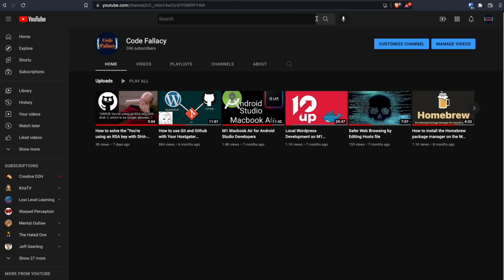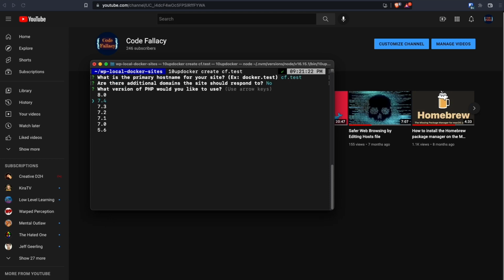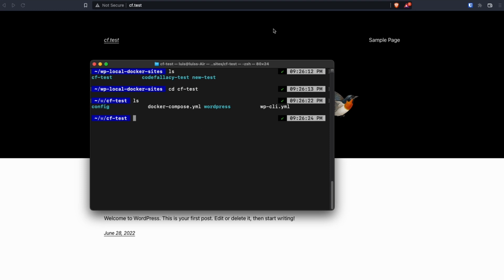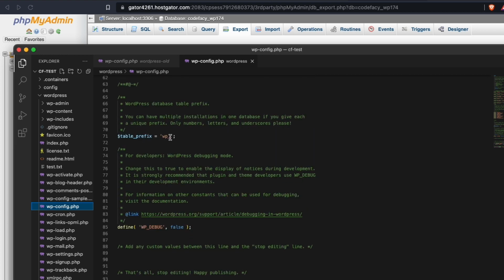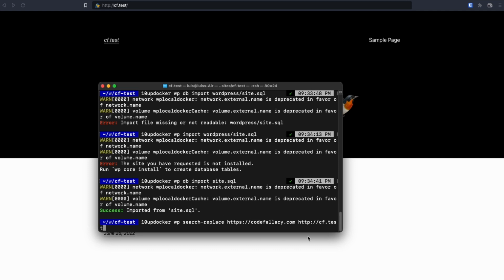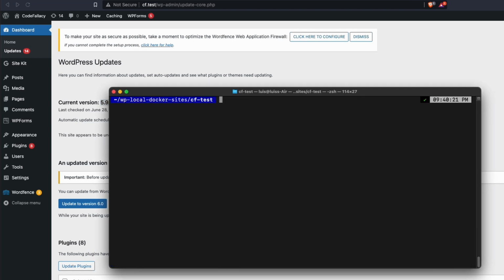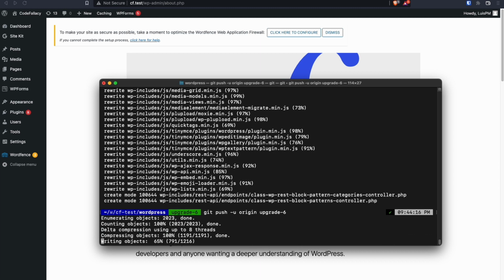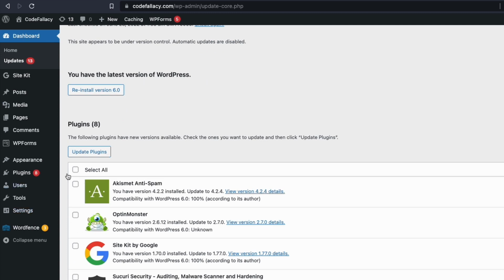Wordpress Local Development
Hey Youtube Peeps, I've finally got around to making a tutorial on how to replicate a deployed wordpress website into your local computer. I know this video is a little bit long, but i try to explain in detail what im doing so that you may not get confused as to what is happening. Regardless of my efforts after rewatching the final video, i understand it it may be complex for some user.

Tools used in this video:
Wordpress
Hosting: HostGator (any shared server host will workd)

if you dont know what Git is, you can get started with this greate article form freecodecamp